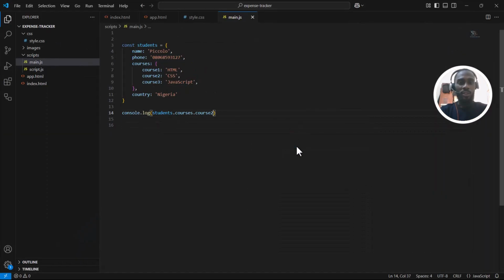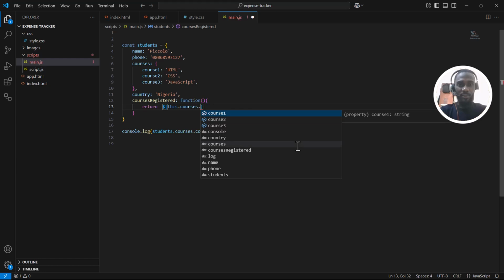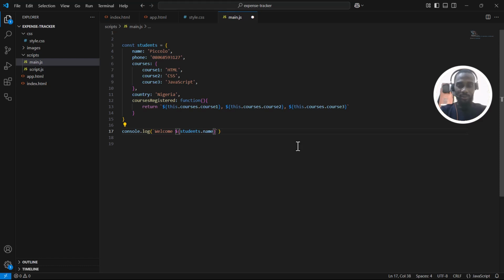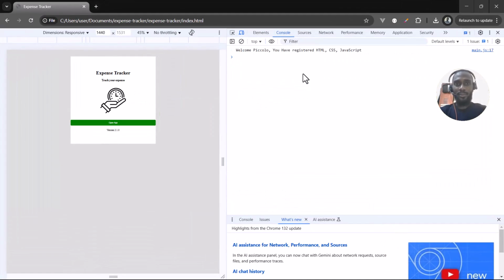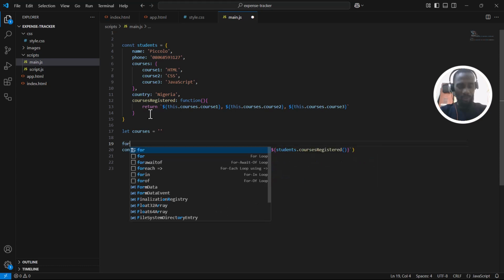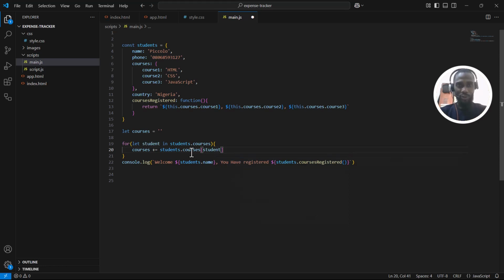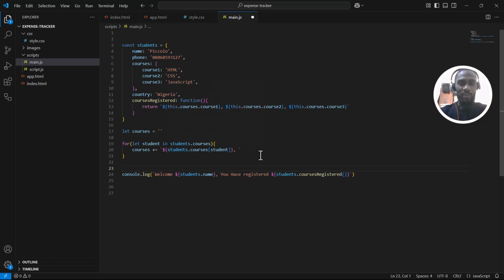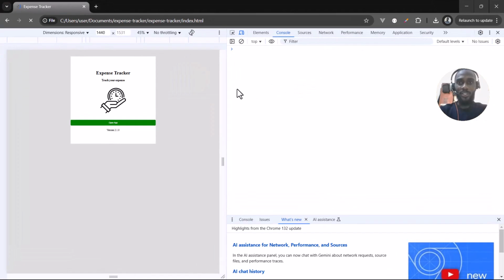084 - JS - Object Displaying Properties Using Loop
Displaying Properties in a Loop
The properties of an object can be collected in a loop: